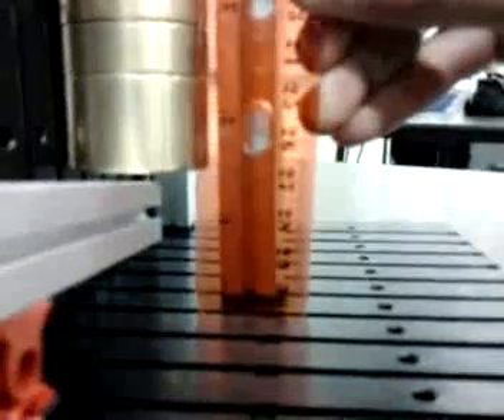Hydraulic lift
Poe project